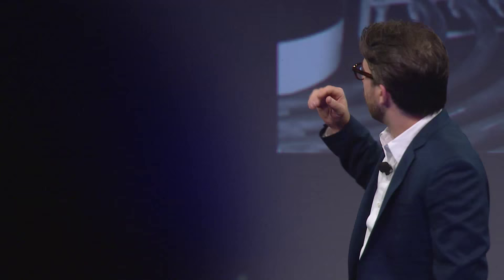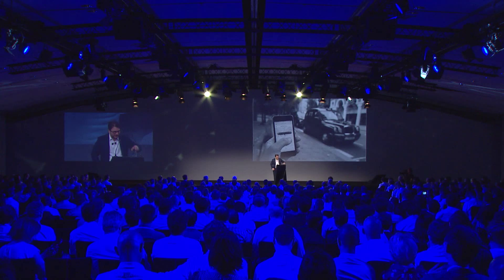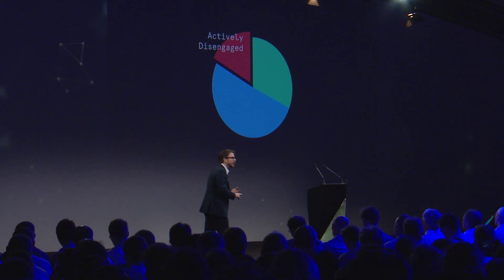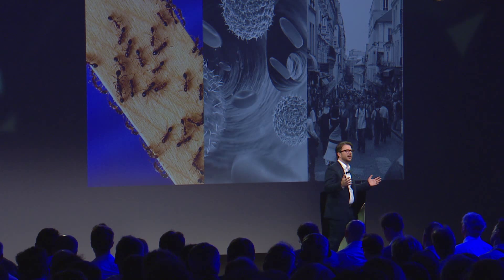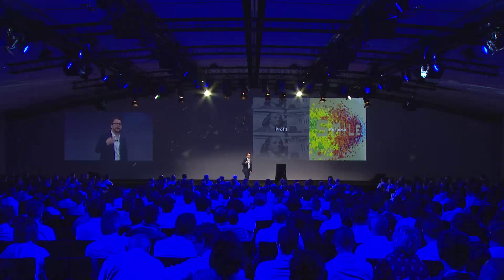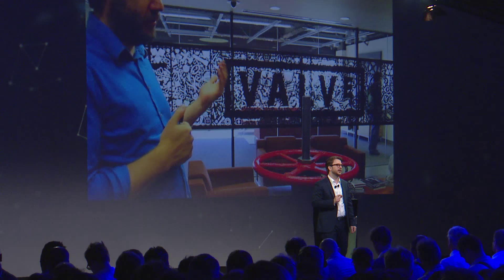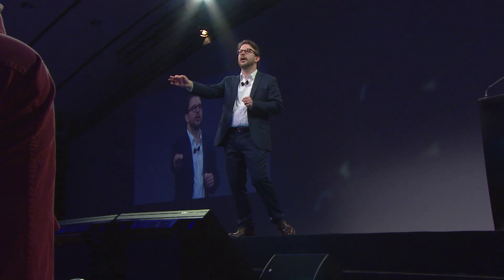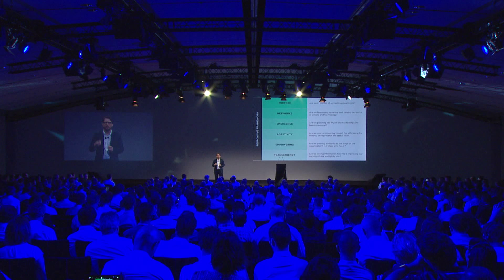The Responsive Organization - Aaron Dignan, at USI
Aaron Dignan is CEO at Undercurrent. He has made research on organizational responsiveness, and how companies everywhere need to change the way they work and organize in order to succeed.

Technology – particularly software – has had a destabilizing effect on legacy organizations. Today’s fastest growing, most profoundly impactful companies are using a completely different operating model. These companies are lean, mean, learning machines and are organized around a new pattern: the ability to evolve in real time.
In a connected world, more and more complex and full of uncertainty, we can see more competition, informations and volatility. Companies must go from profit to goal if they want to hire the best people. They need to use technologies, services and product that are already built. No need to reinvent everything to be performant. Following Aaron Dignan’s work, companies needs reactivity and flexibility, to let the future emerge in order to succeed.